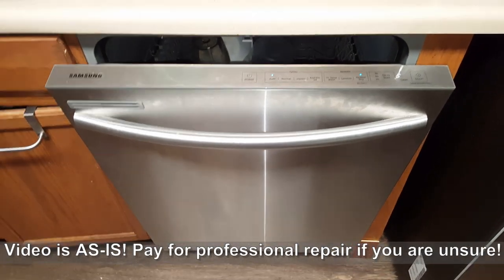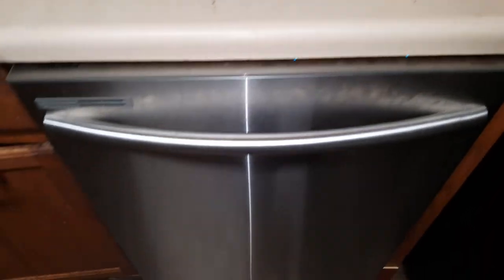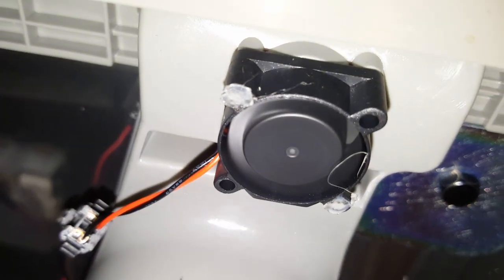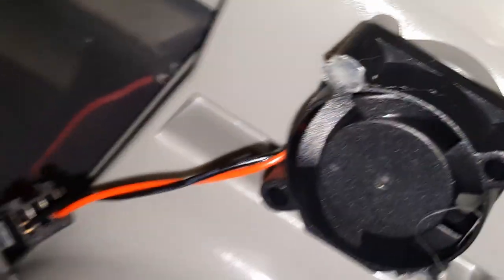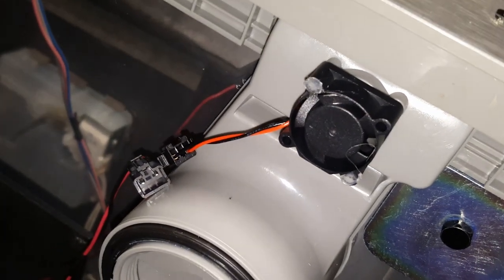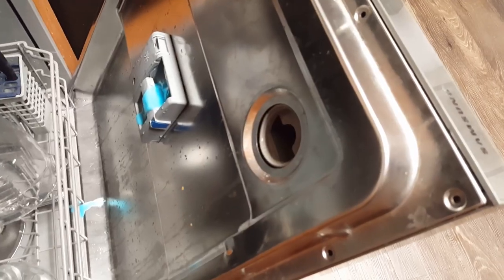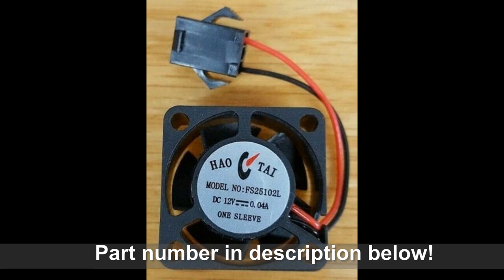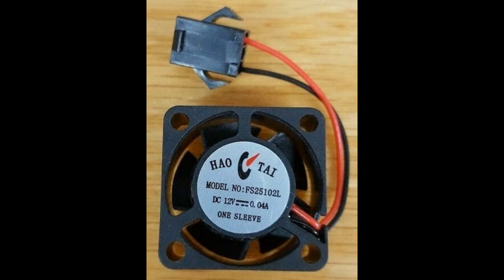Samsung dishwasher startup noise. Vent Fan DW80M2020US DD81-02199A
Samsung dishwashers making a loud grinding noise & sound during start up may just be this little 12v DC fan! **Cut old fan cable and splice to new one!** Purchase entire OEM assembly w/ fan or

NOTE: Clip off the connector on the old fan and use it on the new one!